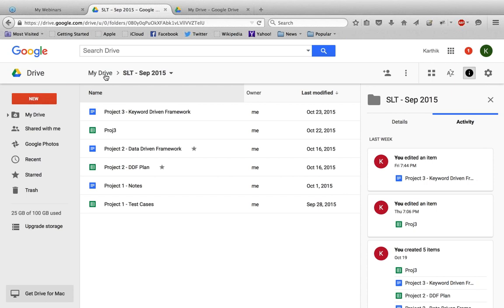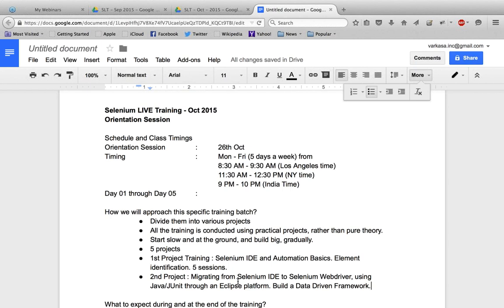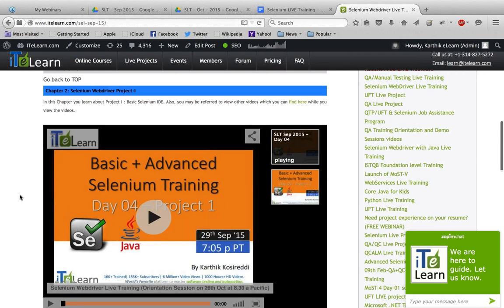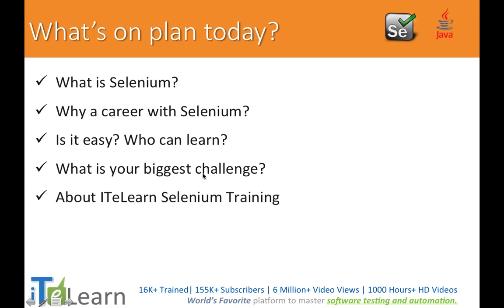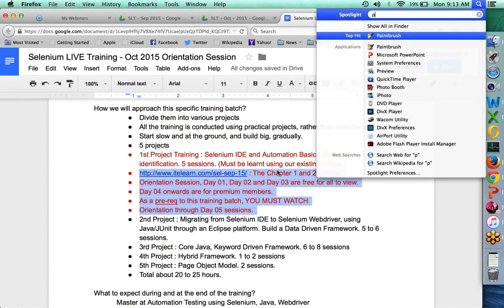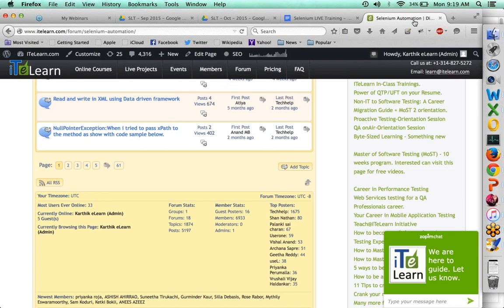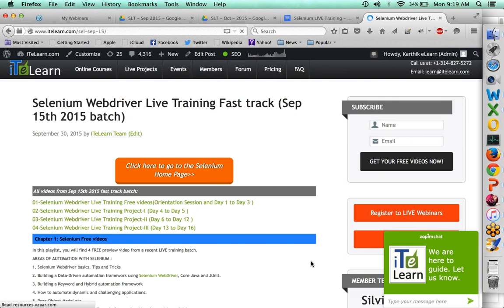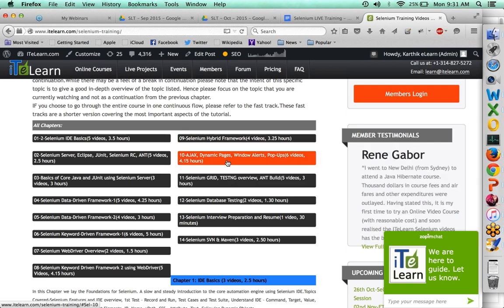Selenium Webdriver Live Training Orientation Session OCT 2015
Selenium LIVE Training - Oct 2015 Orientation Session

Schedule and Class Timings:
Orientation Session         :    26th Oct
Timing                 :     Mon - Fri (5 days a week) from
8:30 AM - 9:30 AM (Los Angeles time)
11:30 AM - 12:30 PM (NY time)
9 PM - 10 PM (India Time)
                    From 26th Oct to 2nd November
Day 06 (Project 2)        :     LIVE by Karthik from 3rd November.
End of training by        :    end of November 2015
LIVE Project            :

How we will approach this specific training batch?
Divide them into various projects
All the training is conducted using practical projects, rather than pure theory.
Start slow and at the ground, and build big, gradually.
5 projects
1st Project Training : Selenium IDE and Automation Basics. Element identification. 5 sessions. (Must be learnt using our existing videos.)
: The Chapter 1 and 2 videos.
Orientation Session, Day 01, Day 02 and Day 03 are free for all to view.
Day 04 onwards are for premium members.
As a pre-req to this training batch, YOU MUST WATCH
Orientation through Day 05 sessions.
2nd Project : Migrating from Selenium IDE to Selenium Webdriver, using Java/JUnit through an Eclipse platform. Build a Data Driven Framework. 5 to 6 sessions.
3rd Project : Core Java, Keyword Driven Framework. 6 to 8 sessions
4th Project : Hybrid Framework. 1 to 2 sessions
5th Project : Page Object Model. 2 sessions.
Total about 20 to 25 hours.

What to expect during and at the end of the training?
    Master at Automation Testing using Selenium, Java, Webdriver